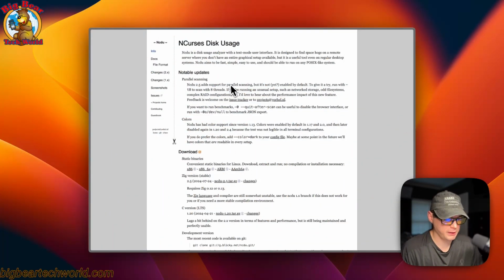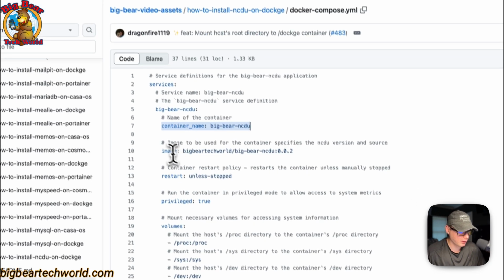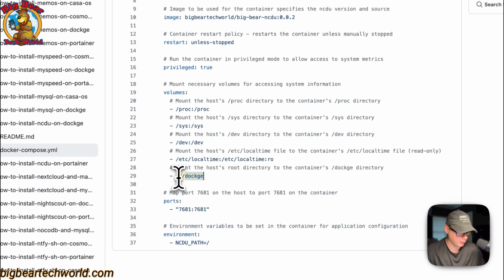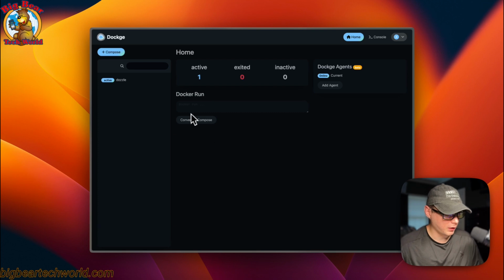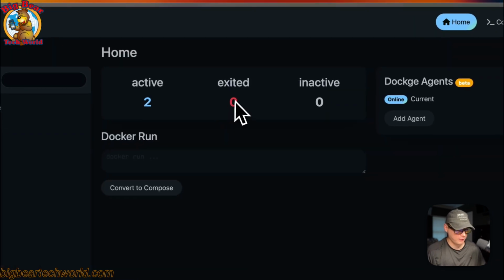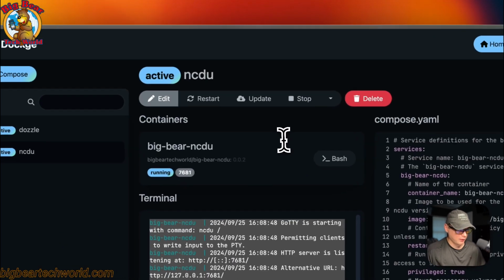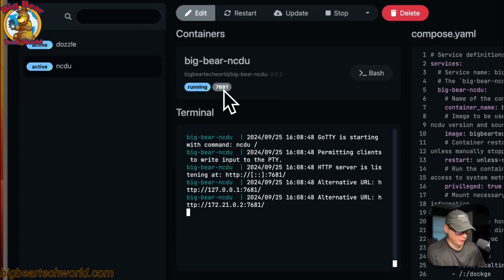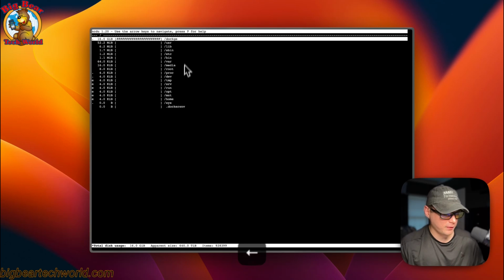Dockerized NCDU on Dockge: Space-Saving Made Simple!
Revolutionize your disk space management with our custom dockerized ncdu solution, now seamlessly integrated with dockge! This video guides you through installing and using this powerful Unix disk utility in a container environment. Learn how to navigate the intuitive ncurses interface, analyze storage, and effortlessly delete space-hogging files - all within a flexible, portable Docker container. Perfect for modern sysadmins and DevOps enthusiasts!

🔍 Table of Contents:

00:00 Intro
00:44 About
01:08 Explain Docker Compose
03:15 BigBearClub
03:34 Install
04:16 About Dockge UI
06:11 Show UI
07:14 Outro